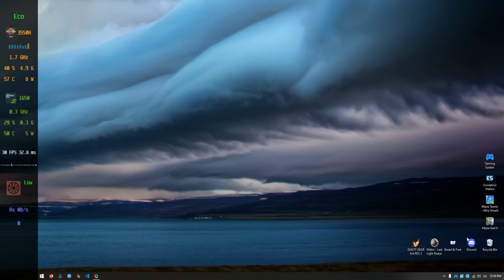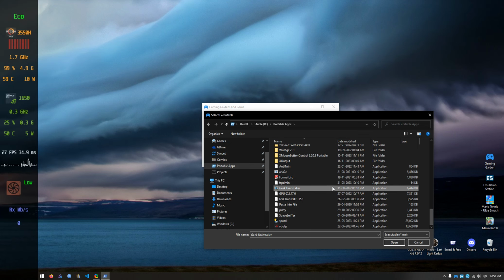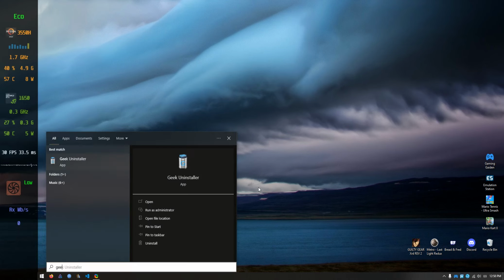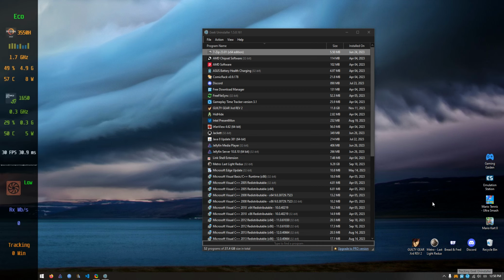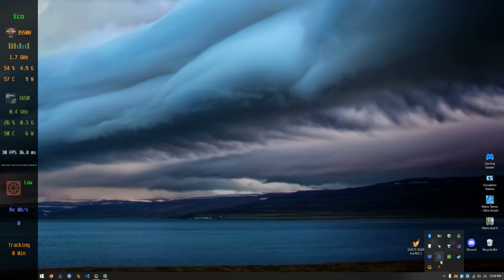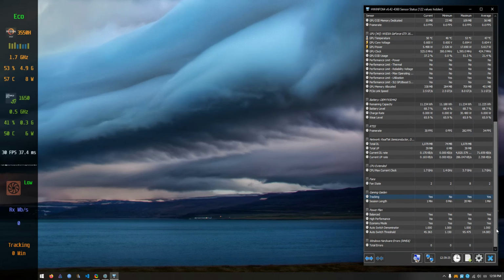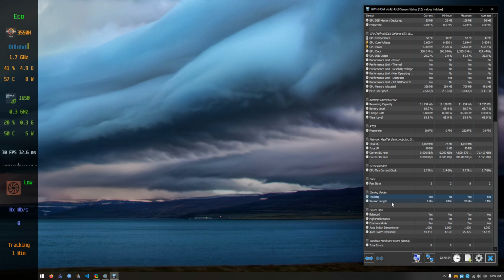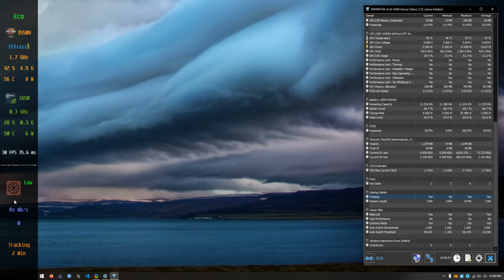Gaming Gaiden : HWiNFO Sensor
Find Gaming Gaiden on Github